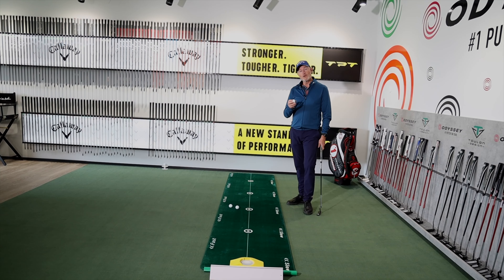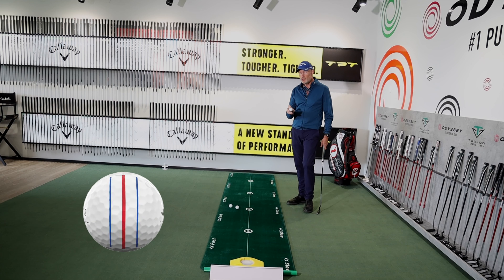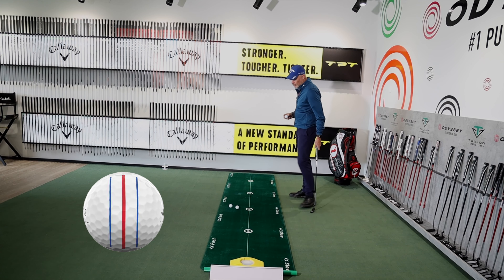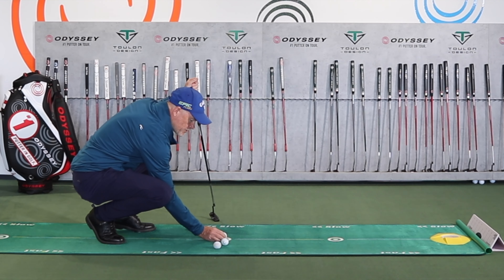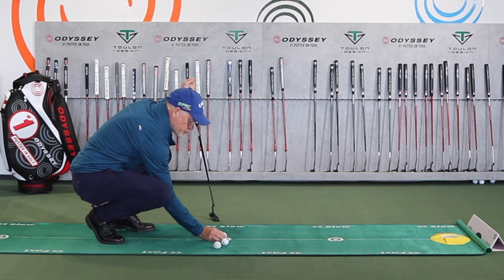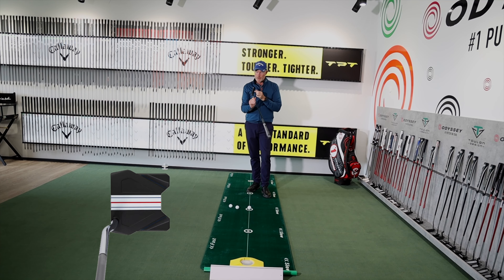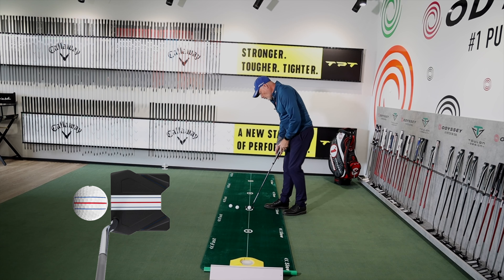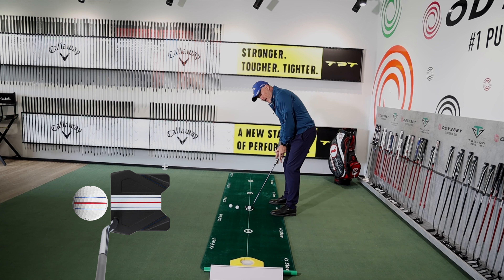Easy alignment with Triple track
or become a Patron like David H, Paul, Frank, GHarr, Pamela, James, Curt, Phil, Johnson T, Cris, Richard, Gary, Charlie, Rob, Steve, Brian, Derek, Michael and Davey and get the PDF free of charge along with updates, early access to all of my new Youtube videos and much more here:

Apex TCB irons:
Toulon Putter: